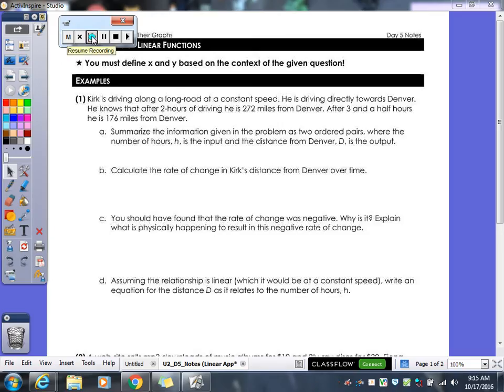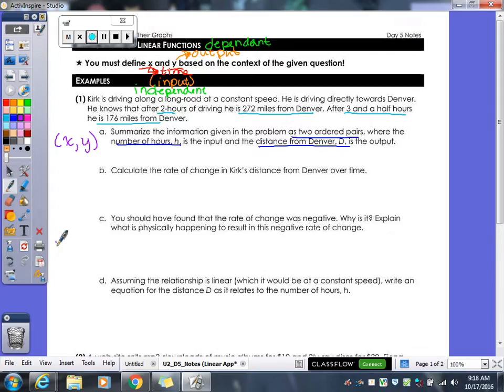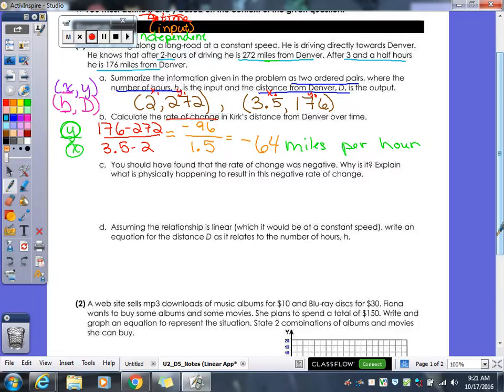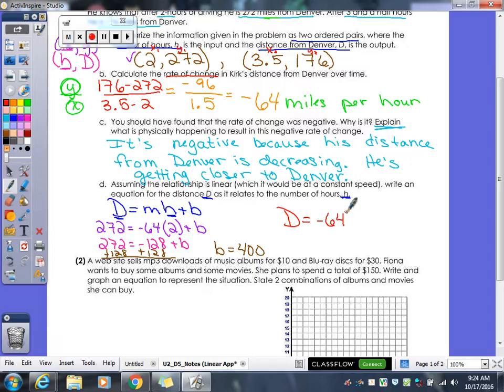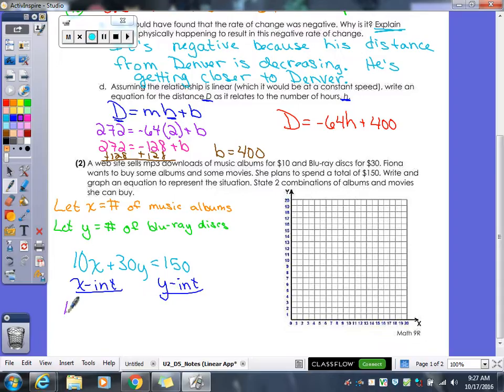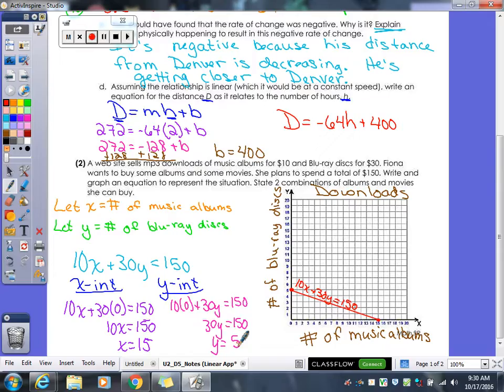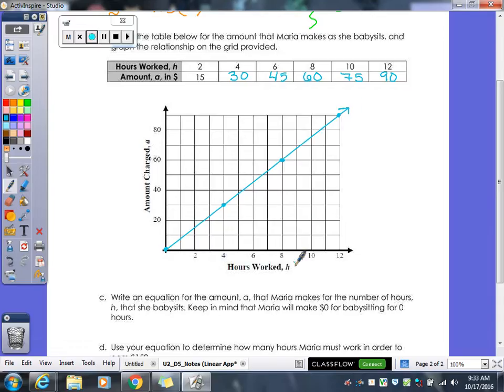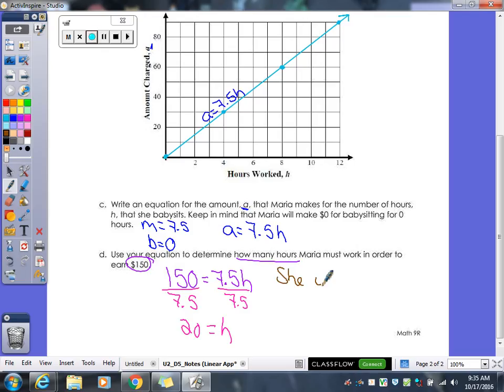Linear Equations and Their Graphs | Day 5 Lesson